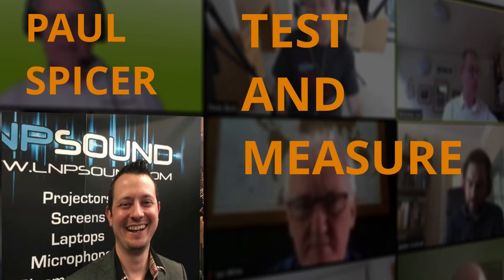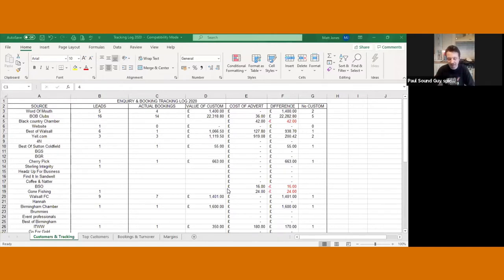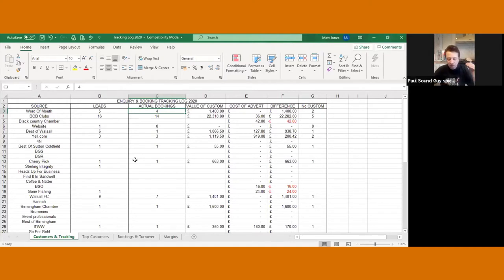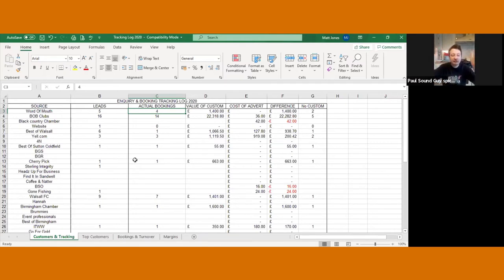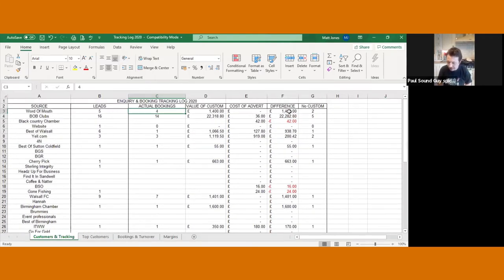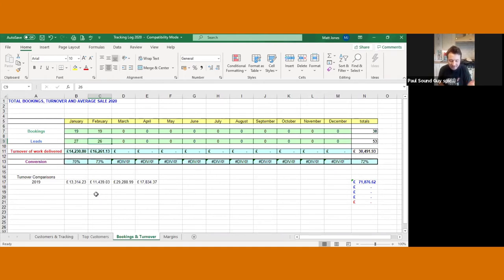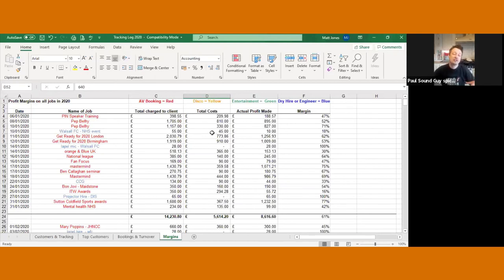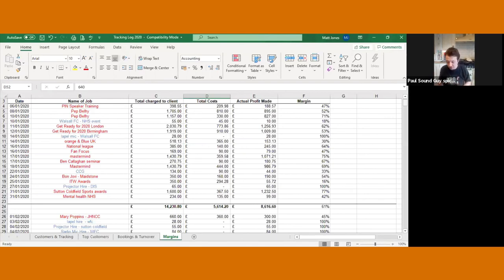Family Business Practice Value Videos: With Paul Spicer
In this week's Value Video from the Family Business Practice, Practice member Paul Spicer shares the importance of 'Test and Measure'.

Value Videos are short excerpts from our ever-popular Family Business Connect sessions - please for more information.